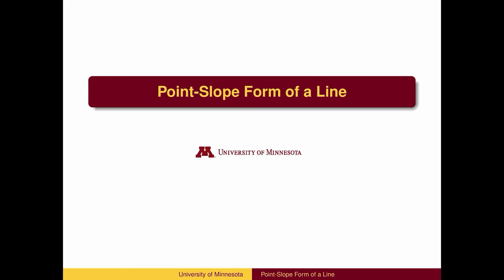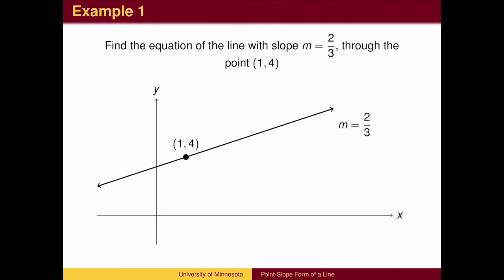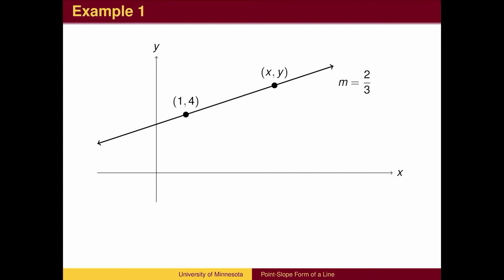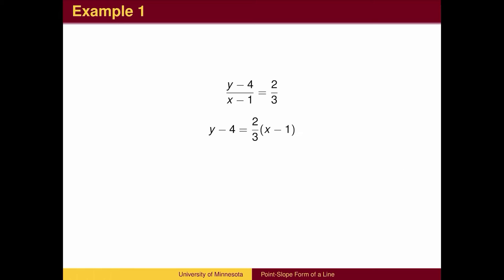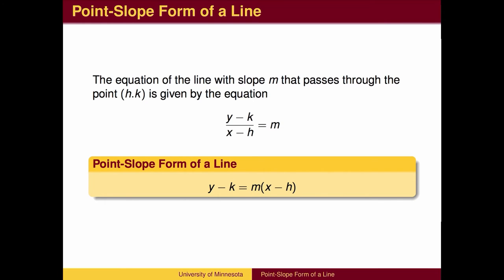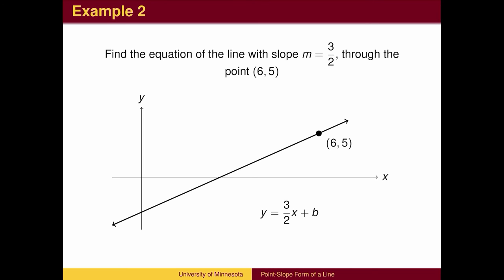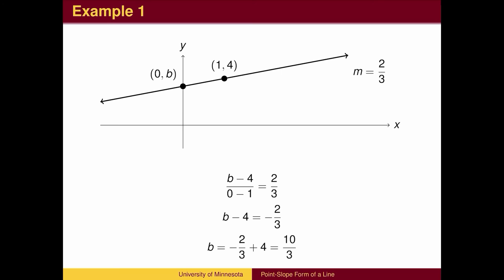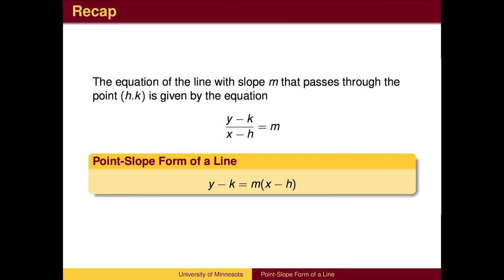AL26 - Point-Slope Form of a Line